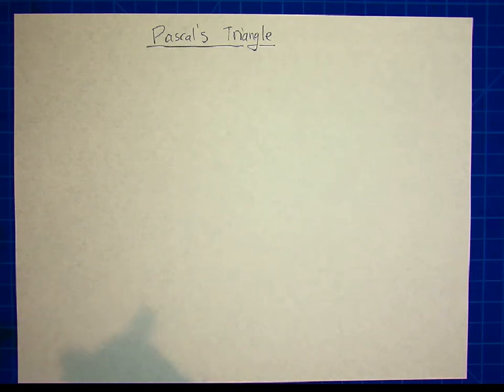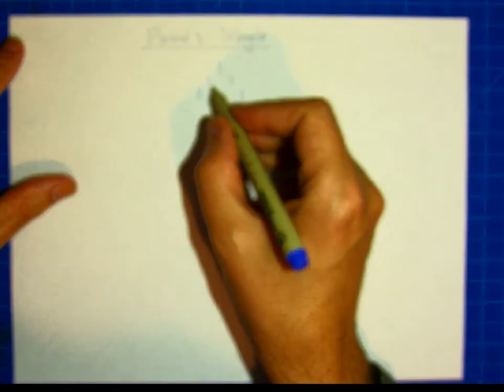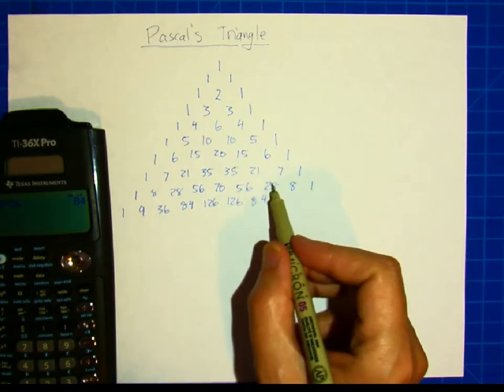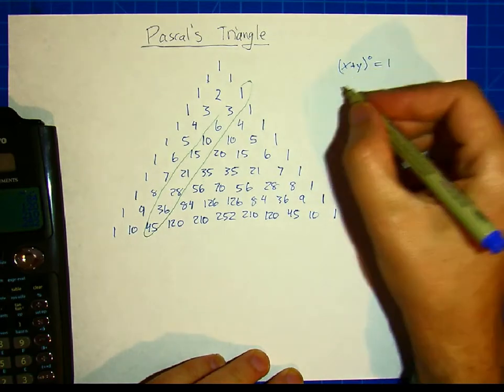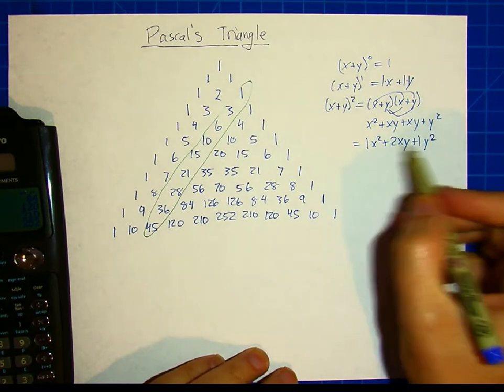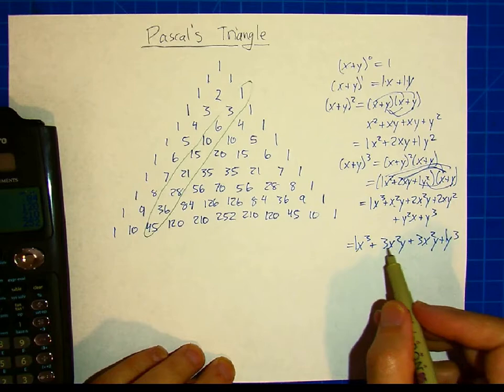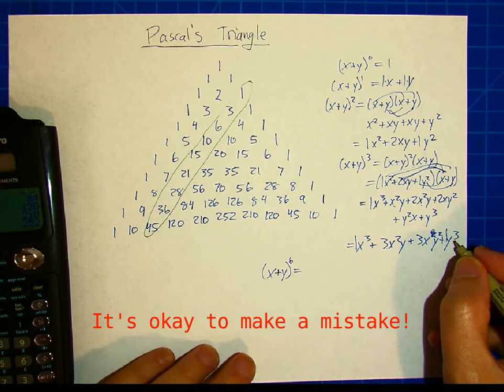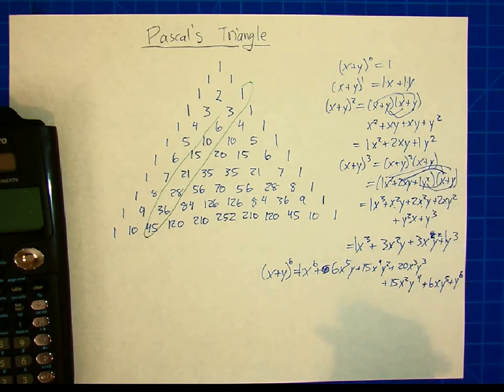Pascal's Triangle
Each row's sum is double the row above. This malady of the power of two continues into the depths of forever but extends not into the realms above.